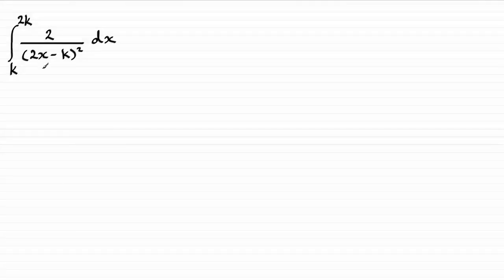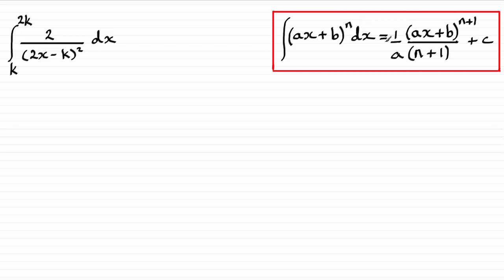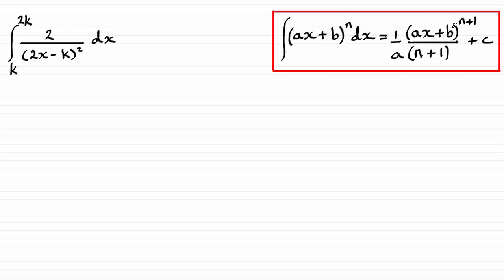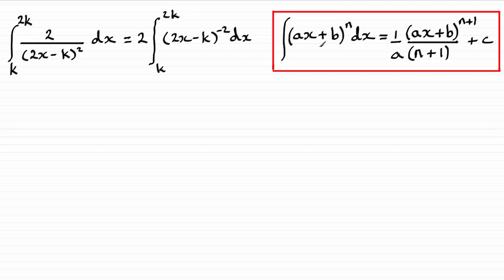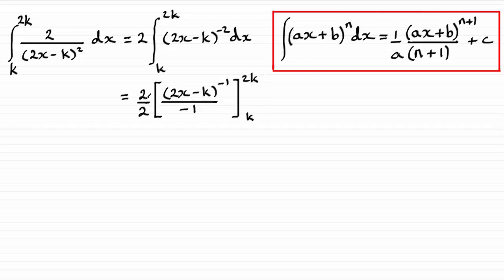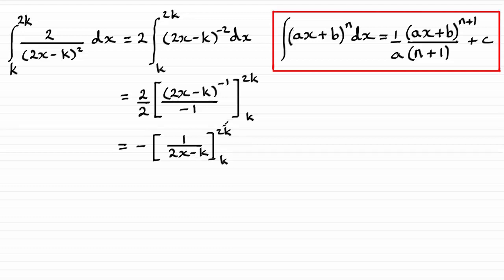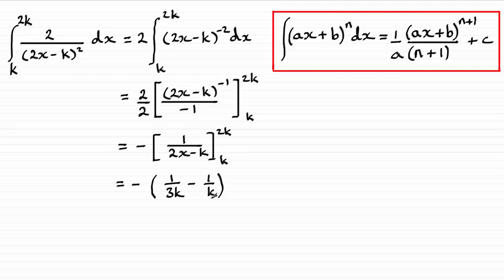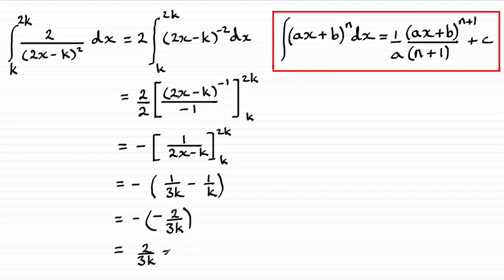Edexcel | A-Level Pure Maths 2018 Paper 1 Q7(b) | ExamSolutions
This is the worked solution to Edexcel A-Level June 2018 Pure Maths Paper 1 Question 7(b) on integration methods.